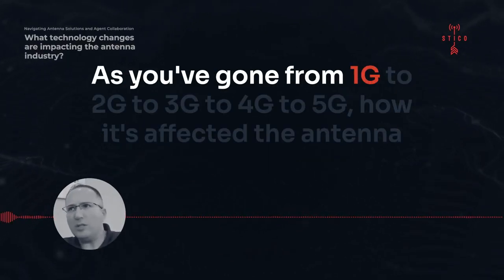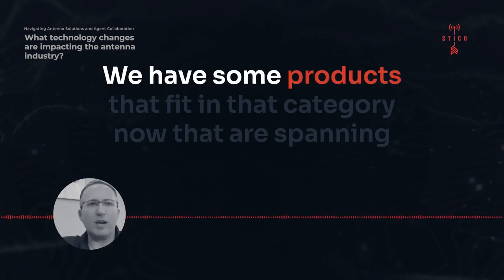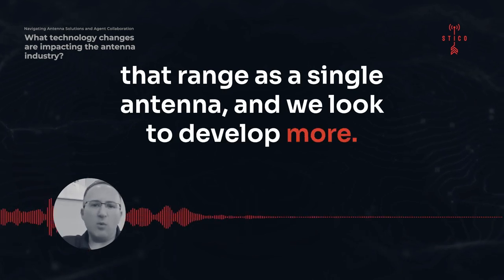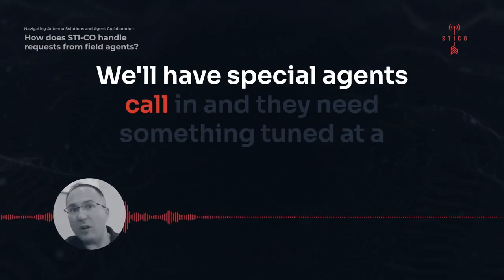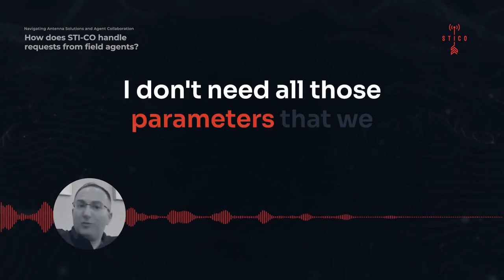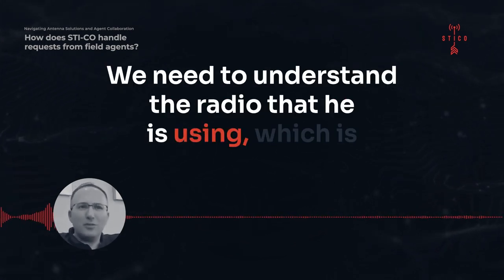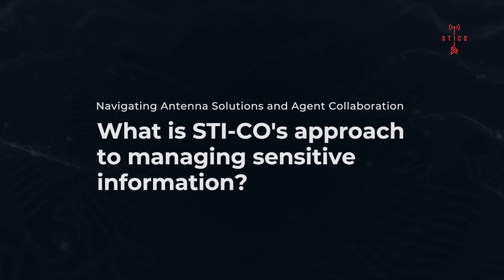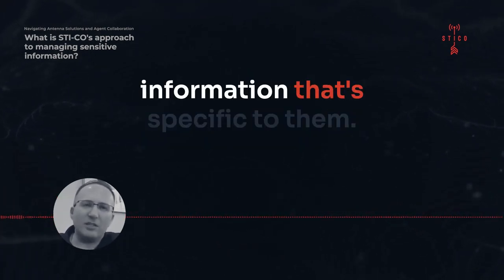Navigating Antenna Design for Covert Operations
Learn about antenna design parameters for solutions that align with the unique needs of the covert community. To learn more about antenna innovations and the future of communications technologies, visit the full article

**Key Highlights**
- What technology changes are impacting the antenna industry?
-What are the next steps for finding an antenna solution through STI-CO?
-How does STI-CO handle requests from field agents?
-What is STI-CO's approach to managing sensitive information?

If you would like to discuss your unique communications challenges and get help, you can reach out to STI-CO® support at .